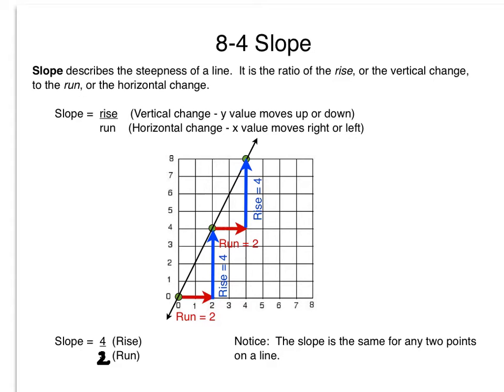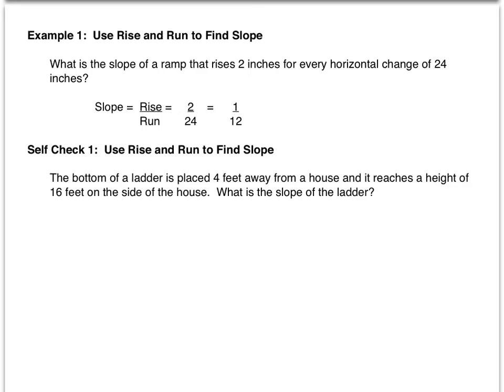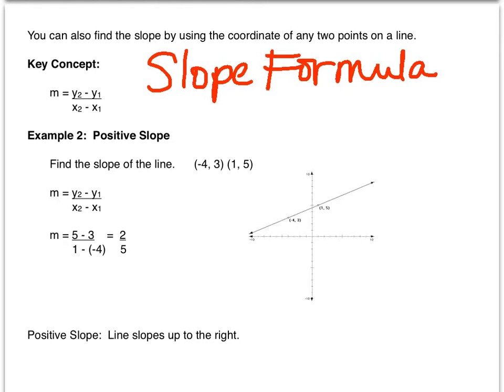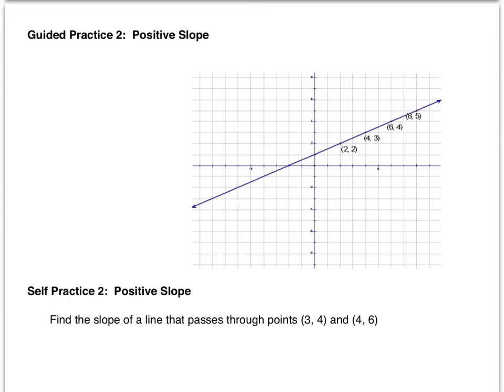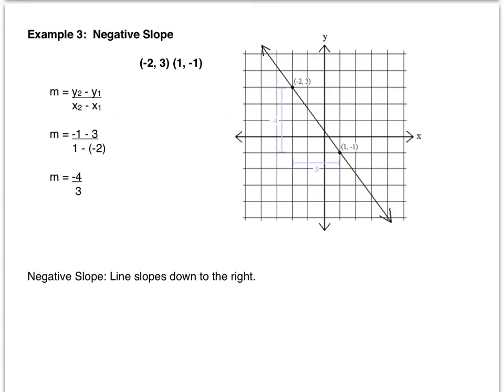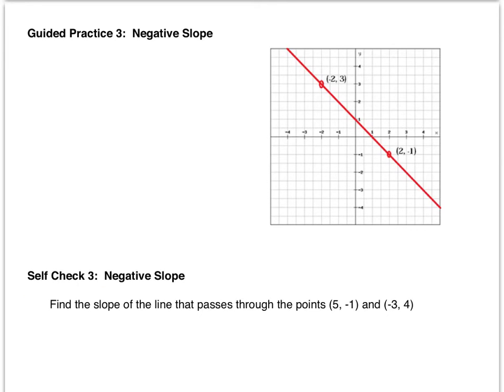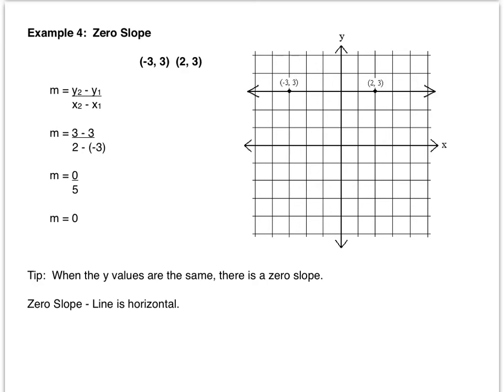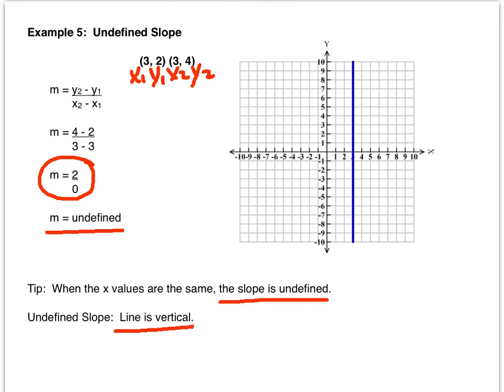8-4 Slope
8-4 Slope